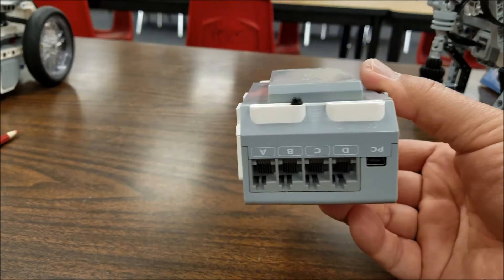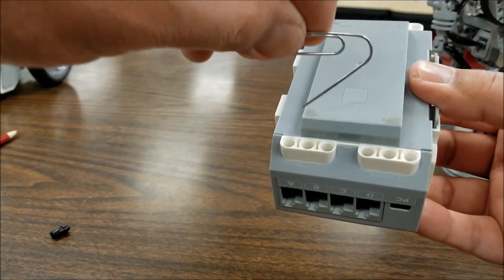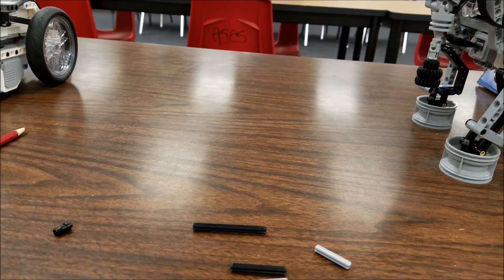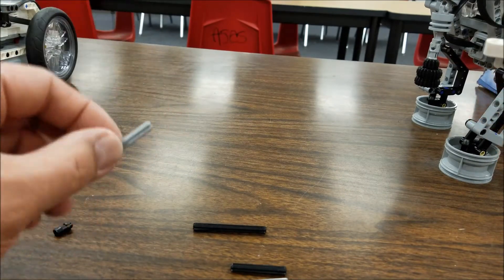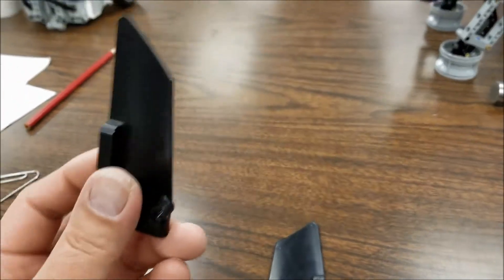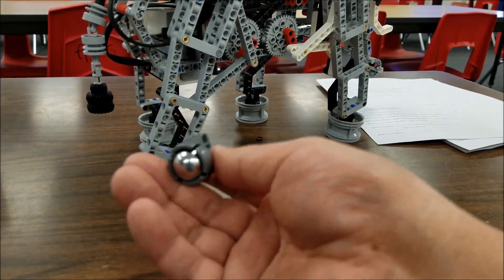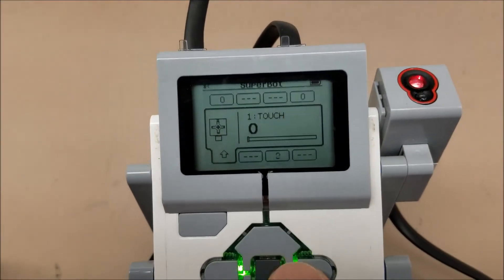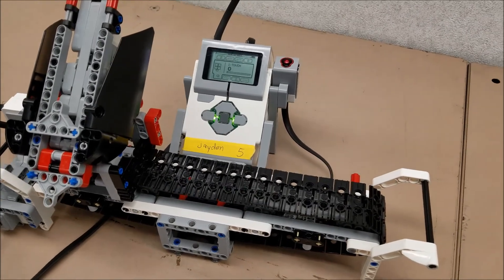"LEGO Mindstorms EV3 Hacks To Make Life A Bit Easier In Robotics"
Hey guys!!  I put together several things our class has learned in Robotics to make things go a bit smoother.  We call them "hacks" or just words of wisdom to make your day a bit better.  Hope you enjoy!!